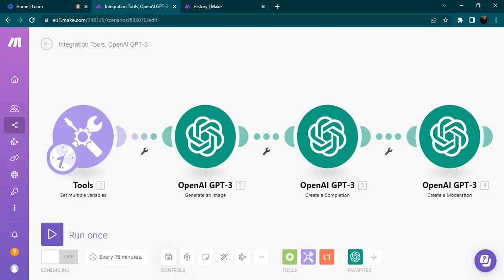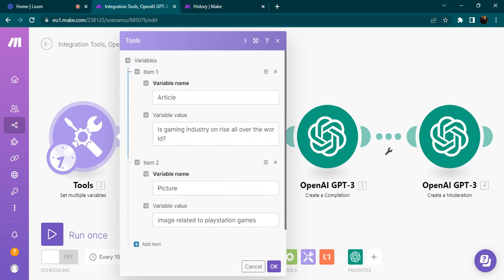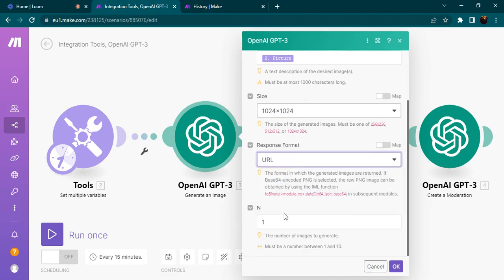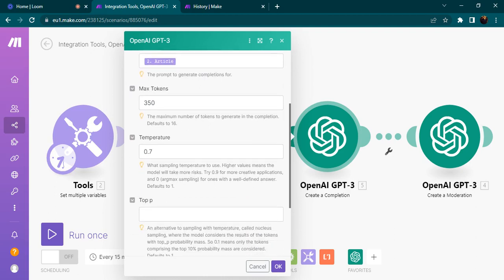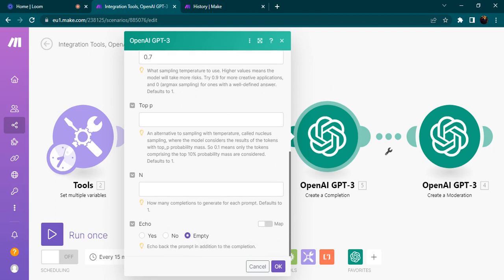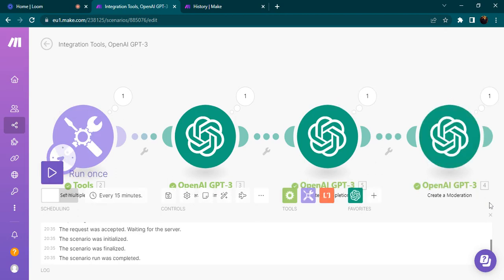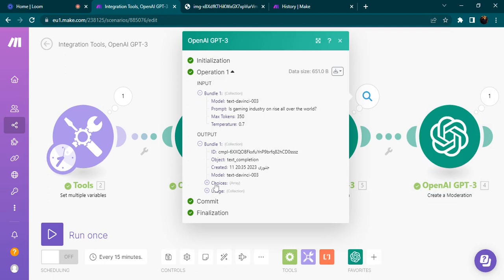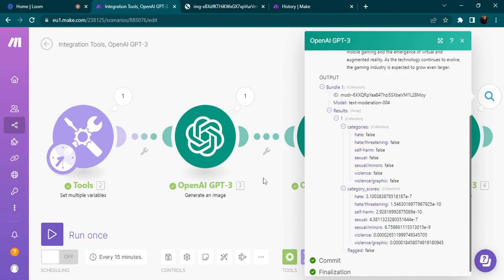Using GPT-3 Generate unique content using Make (integromat) and use it in your desired place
Do you want to Generate unique content using Chatgpt3 in Make but don't know how to do this? In this video, you'll learn exactly How to Generate unique content using GPT-3 on Make (integromat) and use it in your desired place to make your content usable and uniquw use them further.

Resources -